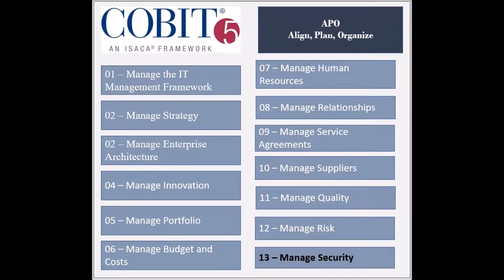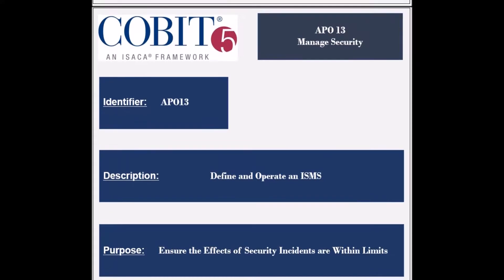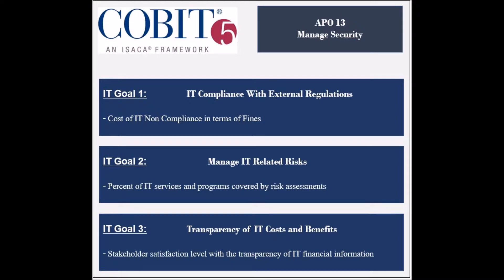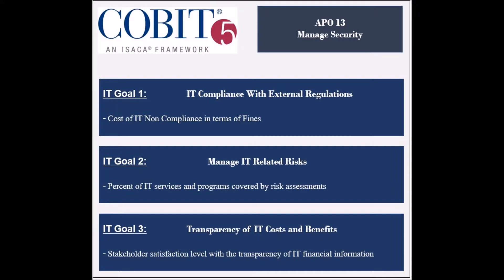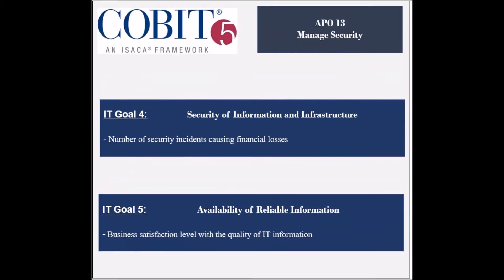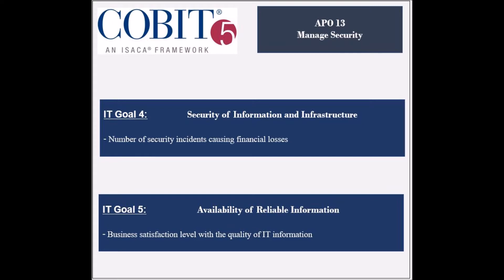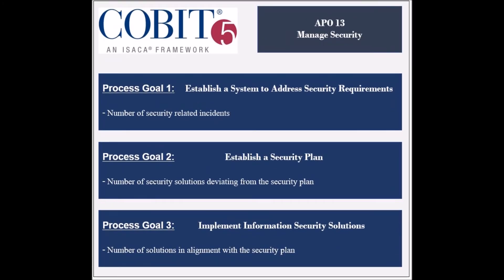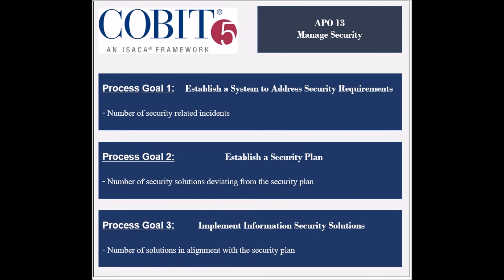COBIT Processes - APO13 - Manage Security 1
Purpose, Goals